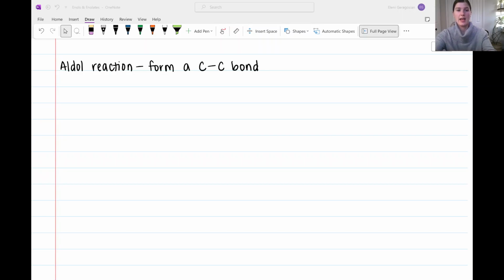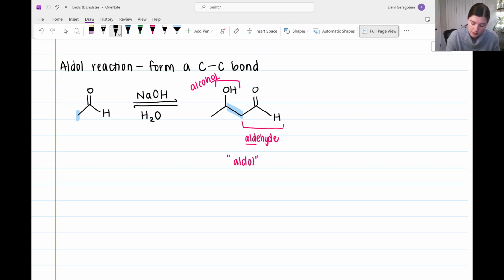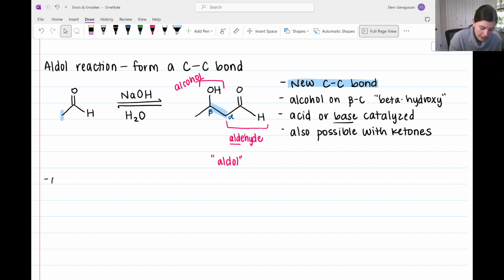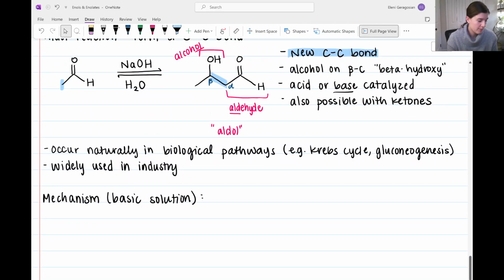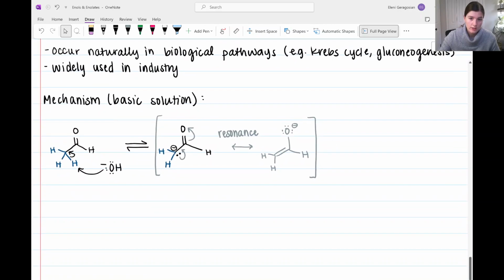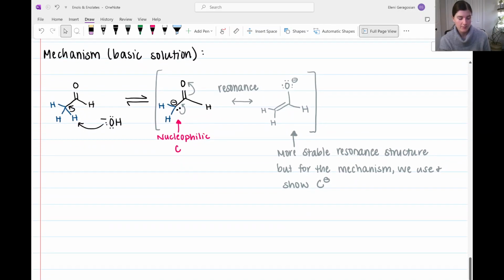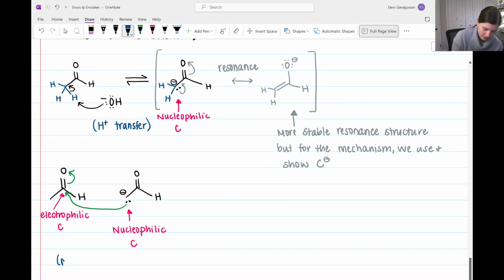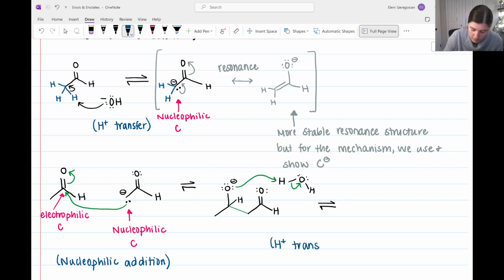Enols & Enolates 5 - Aldol Reaction